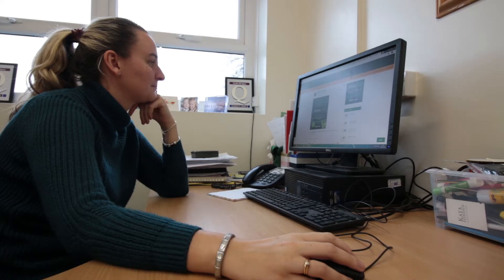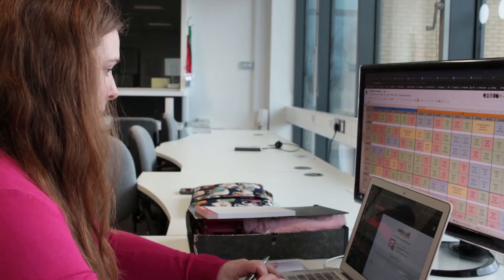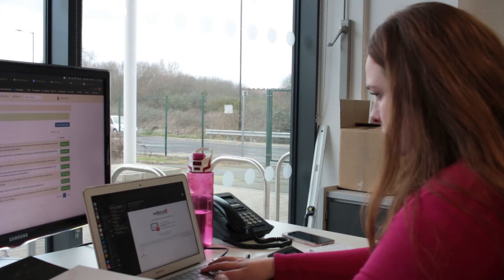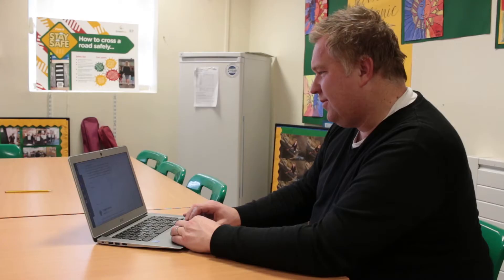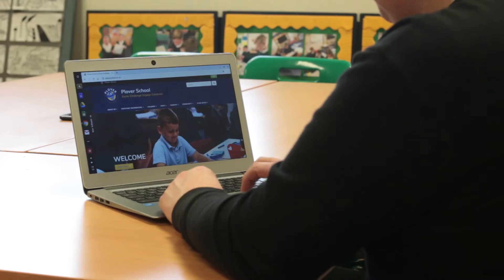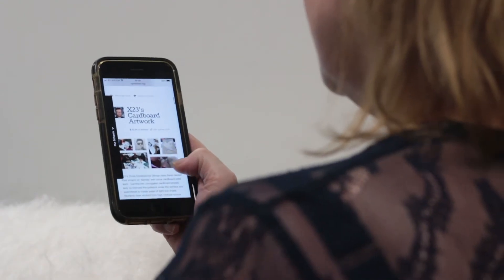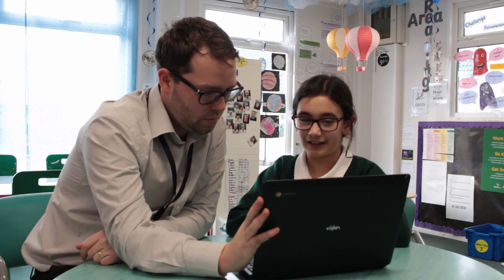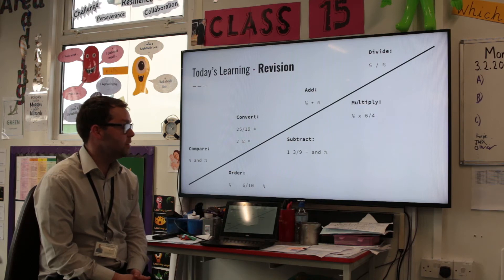I am realsmart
iamrealsmart.co.uk